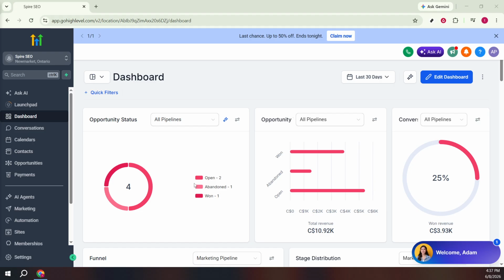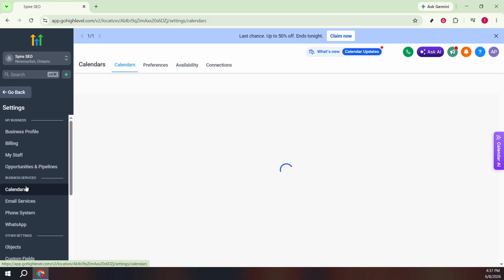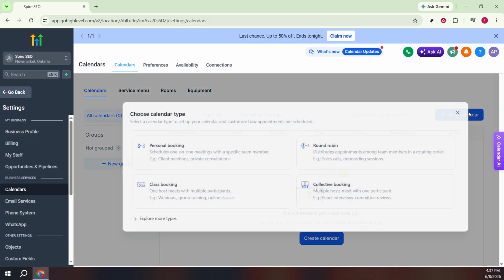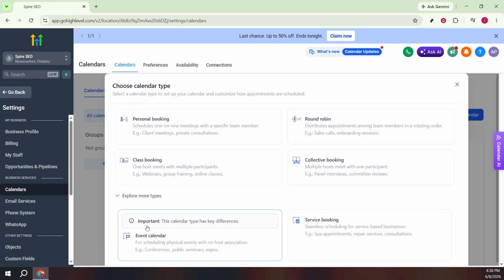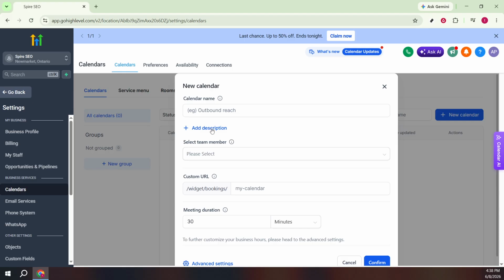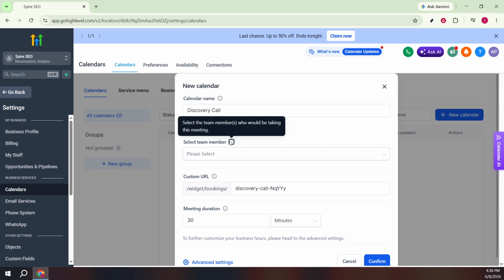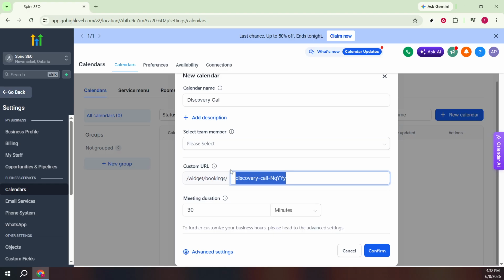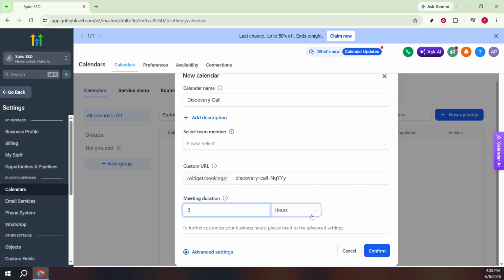How To Accept And Schedule Sessions In GoHighLevel [2026 Guide]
How To Accept And Schedule Sessions In GoHighLevel

In today's video, we cover How To Accept And Schedule Sessions In GoHighLevel, GoHighLevel Appointment Scheduling Tutorial, Accept Bookings In GoHighLevel, Set Up Session Scheduling In GoHighLevel, GoHighLevel For Beginners, Create Booking Calendar In GoHighLevel, GoHighLevel CRM Appointment Management Guide, Enable Online Session Booking, Configure Availability And Time Slots GoHighLevel, GoHighLevel Calendar Setup Tutorial, Automate Appointment Confirmations And Reminders, GoHighLevel Tutorial 2026, Manage Client Sessions In GoHighLevel, Accept And Schedule Meetings Online, GoHighLevel Booking System Workflow